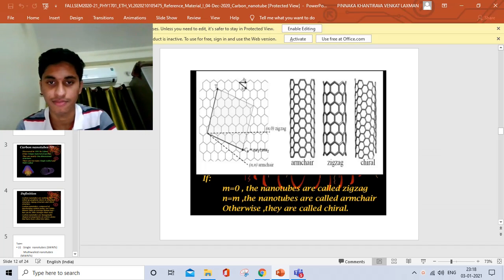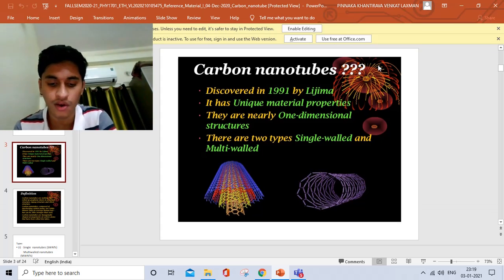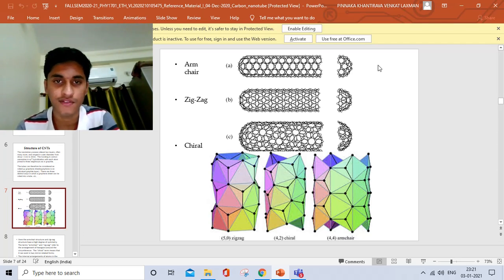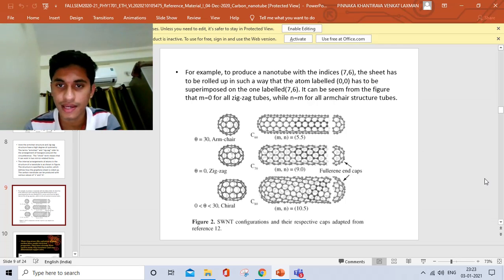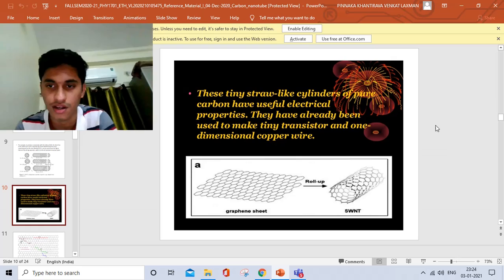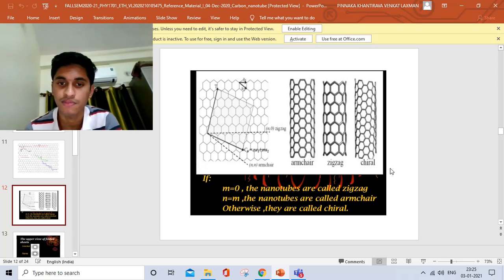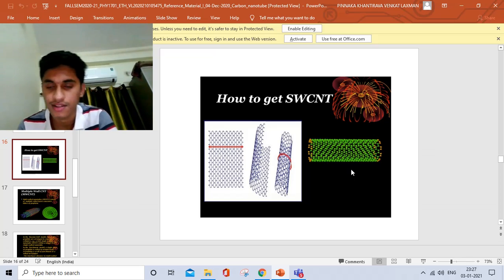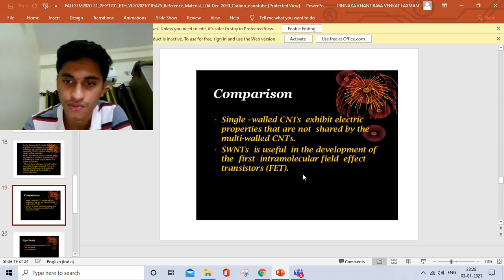pinnaka khantirava venkat laxman kumar 20BCE0829 physics DA 1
This video gives everyone a complete picture on carbon nanotubes (Nano materials).